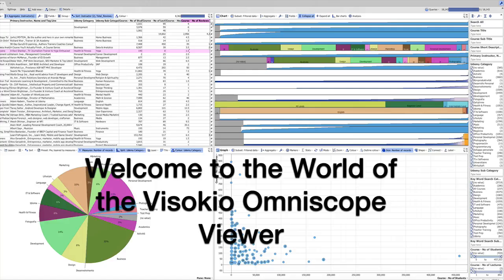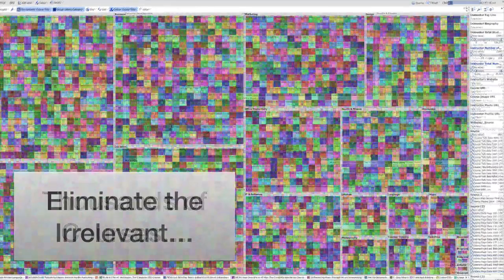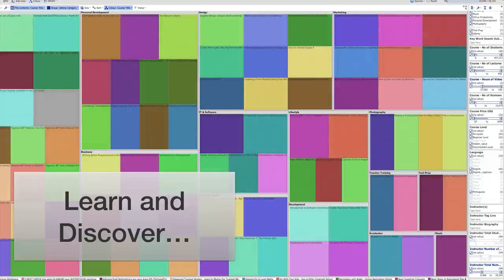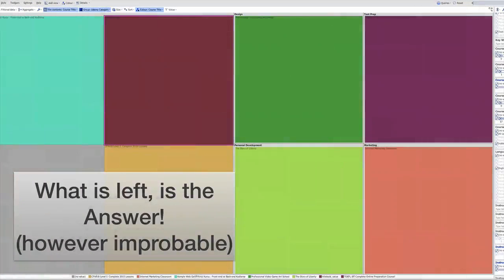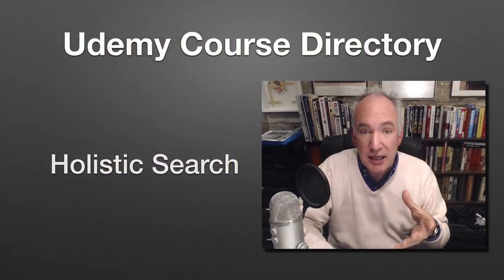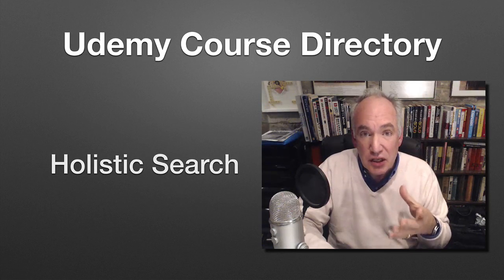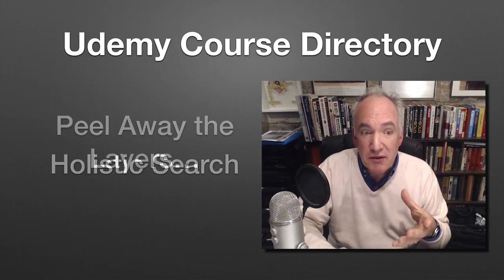Want an Unfair Advantage on Udemy? Check out my Udemy Course Directory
Get your copy of my Ultimate Online Course Creation Cheatsheet today!

❤ Check out my Online Course here: Online Course Creation - Udemy MasterClass 2018 - Unofficial

❤ My Top Courses:  Get Great Discounts on my Best Selling Online Courses below